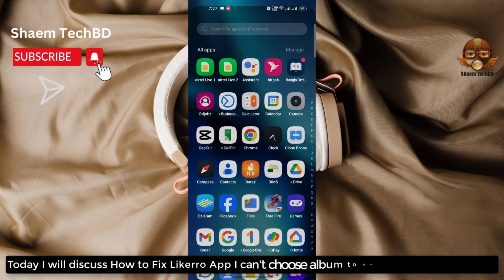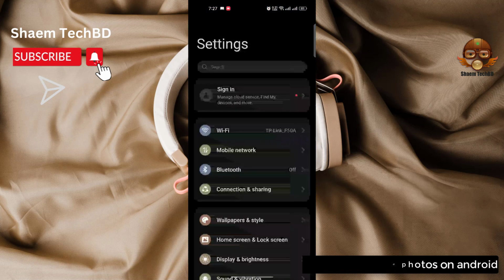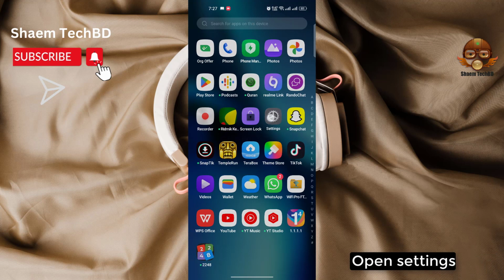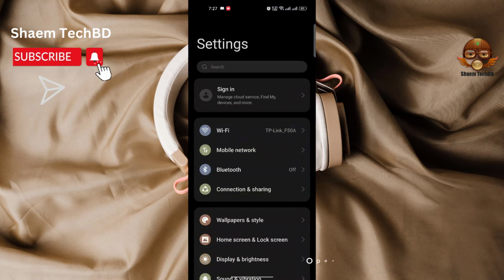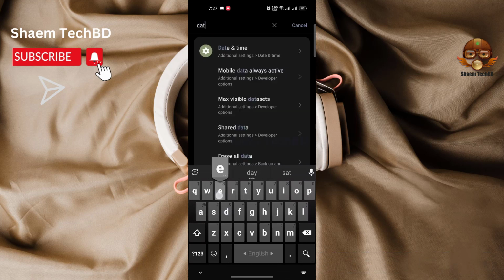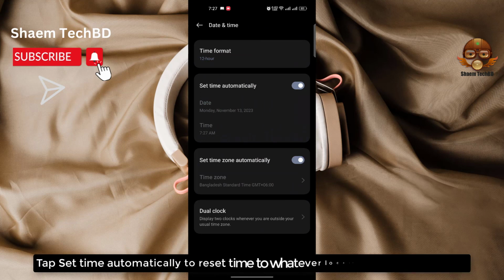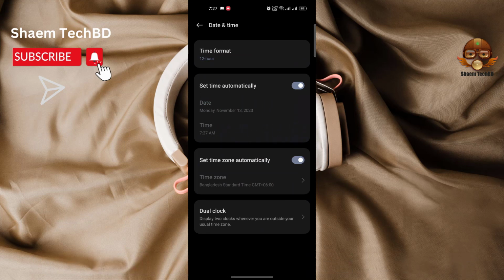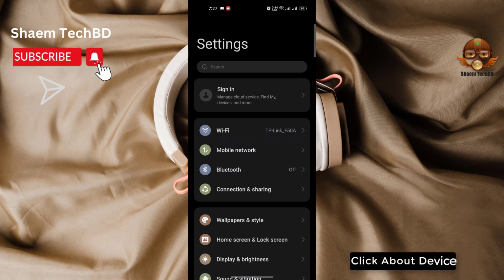How to Fix Likerro App I can't choose album to upload photos on android After New Updates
How to Fix Likerro App Unfortunately Has Stopped Error
How to Fix Likerro App White Screen Issue
How to Fix Likerro App Black Screen Issue
How to Fix Likerro App Scroll Down Problem Issue
How to Fix Likerro App Keeps Crashing Issue
How to Fix Likerro App Login Problem Issue
How to Fix Likerro App Slow Loading Problem
How to Fix Likerro App Scrolling are Extremely Slow and Laggy
How to Fix Likerro App Very Slow to Load
How to Fix Likerro App Sign in Not Working
How to Fix Likerro App Stop Working
How to Fix Likerro App Extremely Slow and Unresponsive
How to Fix Likerro App Doesn't Work
How to Fix Likerro App Very Glitchy
How to Fix Likerro App After the Update the App Stopped Loading
How to Fix Likerro App Stuck on the Loading Page
How to Fix Likerro App Can't Sign Up
How to Fix Likerro App The Photo Verification Does Not Work
How to Fix Likerro App Cannot Edit Pictures
How to Fix Likerro App Cannot Delete Pictures
How to Fix Likerro App Can't Send Messages
How to Fix Likerro App I Can't Read and Reply to Messages
How to Fix Likerro App Doesn't Show Distances Anymore
How to Fix Likerro App Photos Don't Show
How to Fix Likerro App I Can't Login My Account
How to Fix Likerro App Video Call Not Working
How to Fix Likerro App Audio Call Not Working
How to Fix Likerro App Sms not Sending
How to Fix Likerro App SMS not Receiving
How to Fix Likerro App tried to register it again the app tells that the account exists already
How to Fix Likerro App Won't accept prepay credit cards
How to Fix Likerro App I can't update my password
How to Fix Likerro App I didn't receive an email with a link to my email
How to Fix Likerro App Coin wasn't added in my account
How to Fix Likerro App No Emails Are Sent for Verification
How to Fix Likerro App I couldn't even get a code to register
How to Fix Likerro App Doesn't Upload Normal Photos
How to Fix Likerro App I can't choose album to upload photos on android
How to Fix Likerro App sometimes automatically opens
How to Fix Likerro App Scroll Is Not Working
How to Fix Likerro App Registration not work
How to Fix Likerro App Doesn't let you download your photos
How to Fix Likerro App Photos don't load
How to Fix Likerro App sign in button doesn't work
How to Fix Likerro App can't text to someone
How to Fix Likerro App I can't watch livestreams
How to Fix Likerro App is not verifying my photo even i had uploaded my photos plenty of times